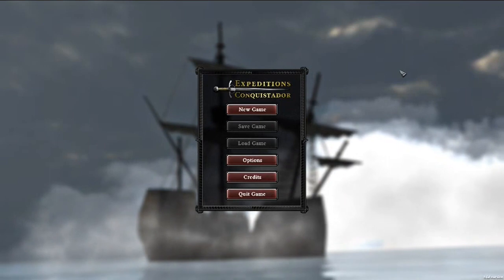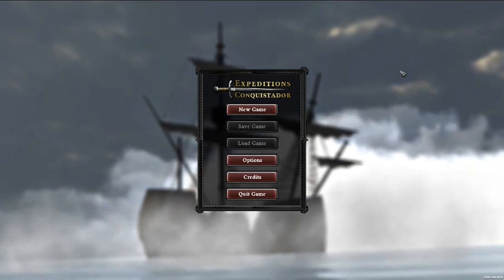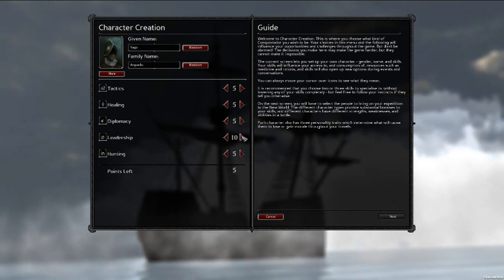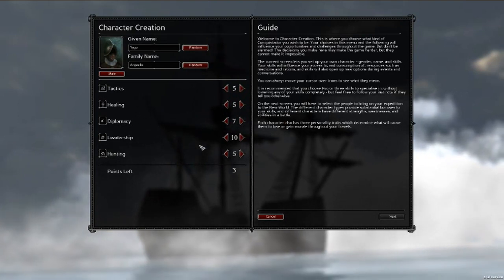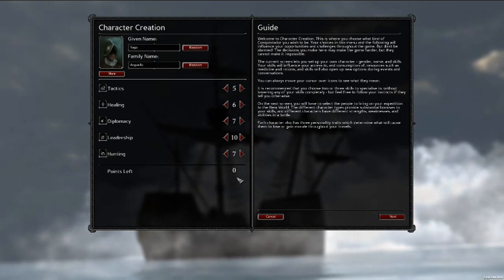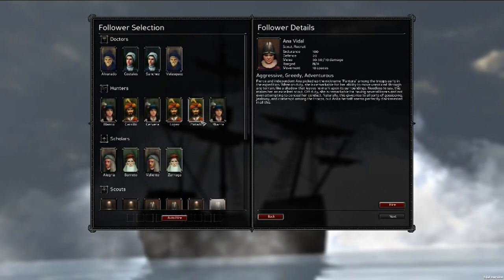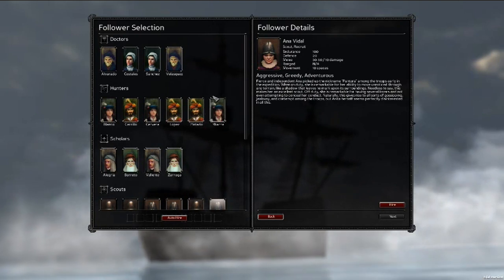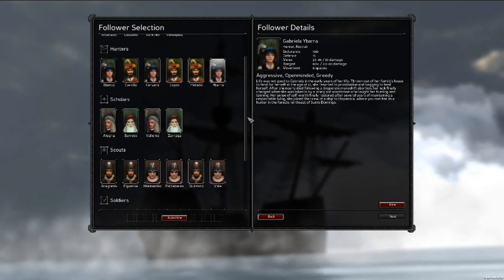The Indie Affliction: Expeditions: Conquistador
UPDATE: In case you didn't know, I write for Leviathyn.com now. We just posted the video review for this game!

Along with gameplay designer Jonas, Andrew Whipple III helps introduce Logic Artists' new game - Expeditions: Conquistador to the world. Being a turn-based historical strategy game, this is a comprehensive look at how an early build of the game plays and feels.

With under a week to go for their Kickstarter campaign, Logic Artists is very close to achieving their goal! Back them to make this project a reality!